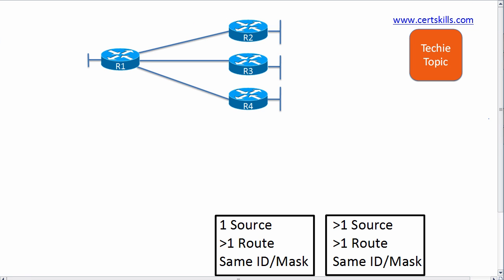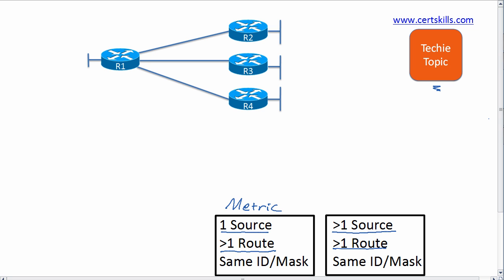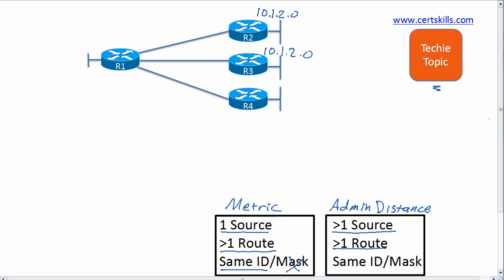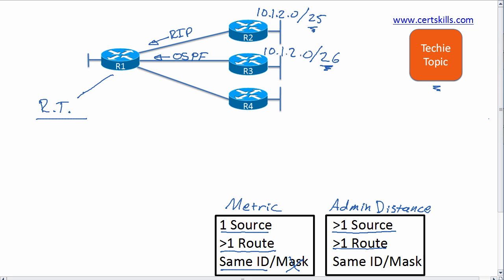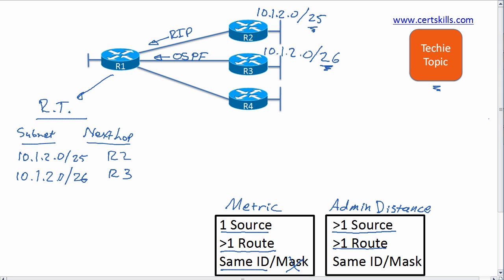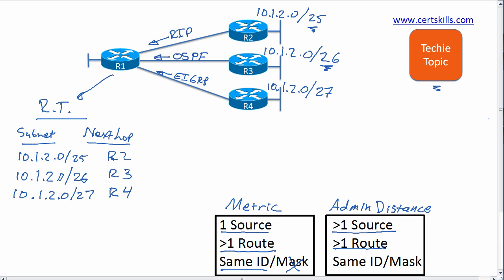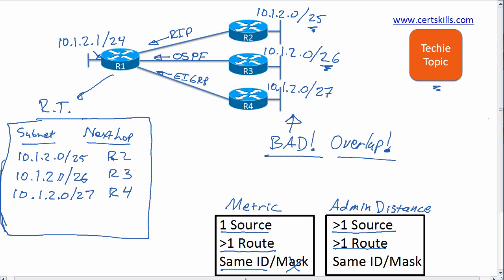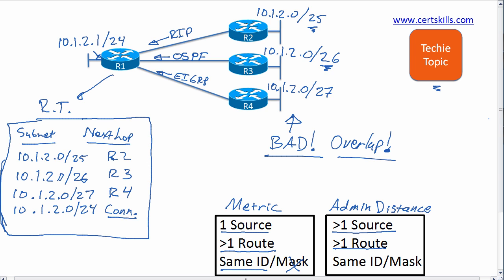Overlapped VLSM Subnets and Learning Routes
This video examines how a router chooses the best route when overlapped VLSM subnets exist. In particular, when a router learns multiple routes for the same subnet ID, but each route uses a different mask. Note that this video replaces a low-res version of the same video that was mistakenly posted.